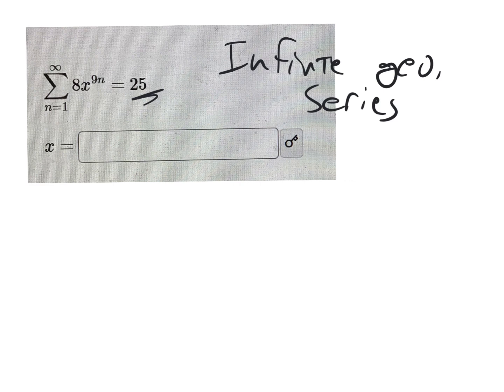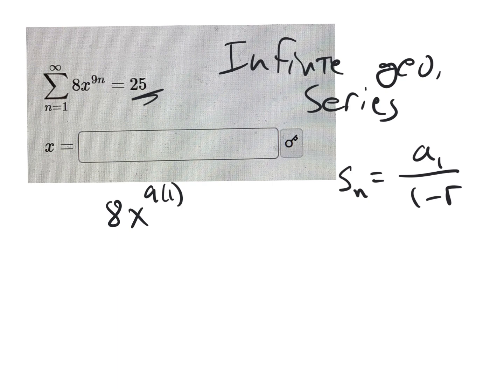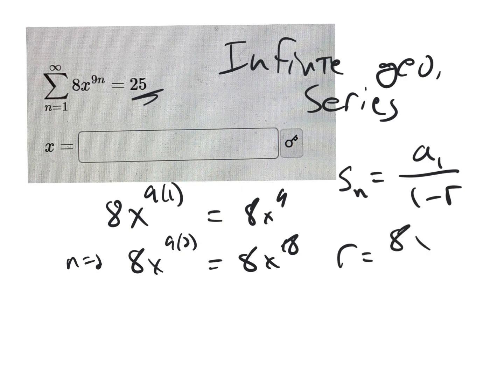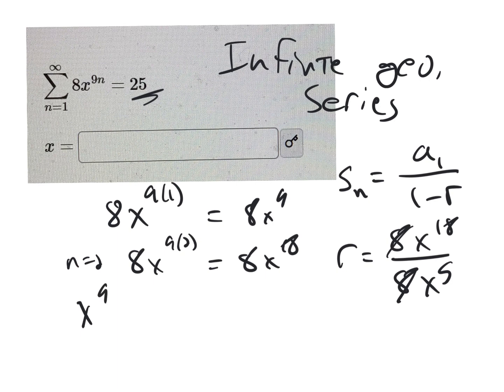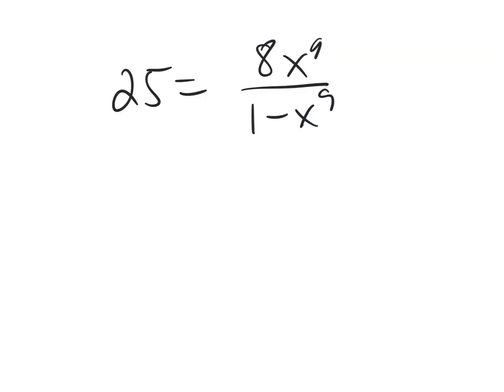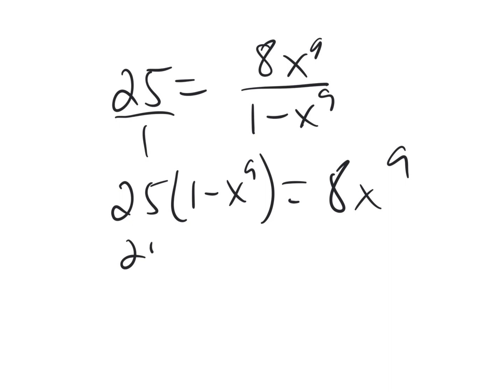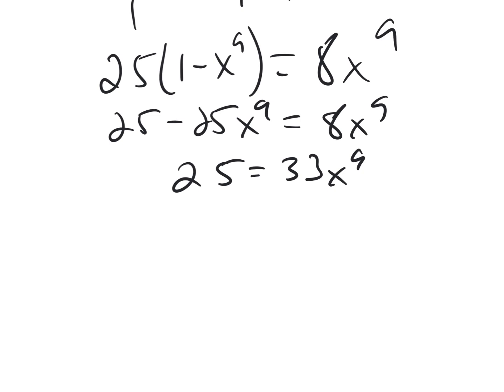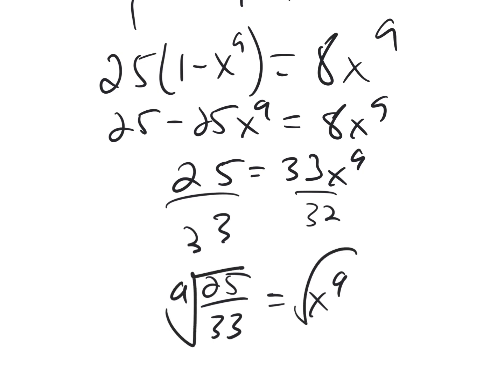MOM Sequences q19